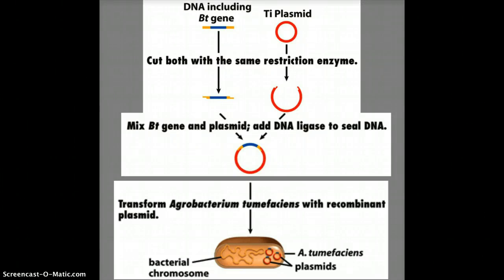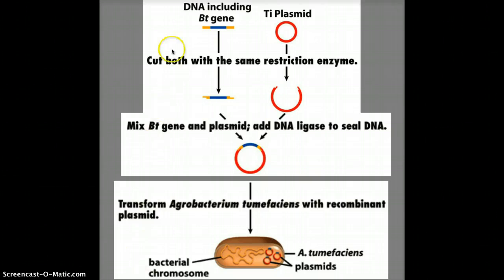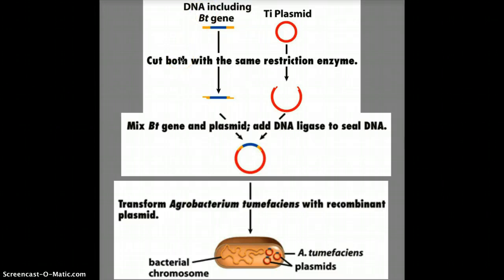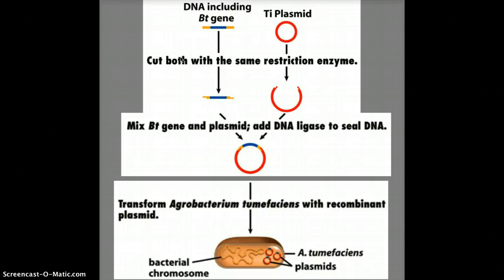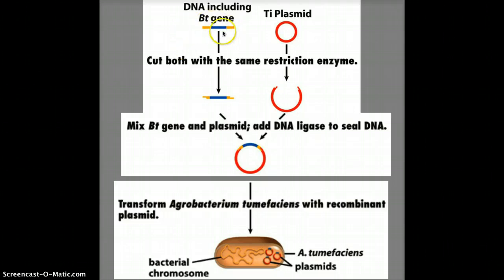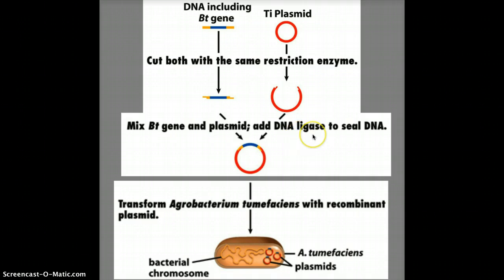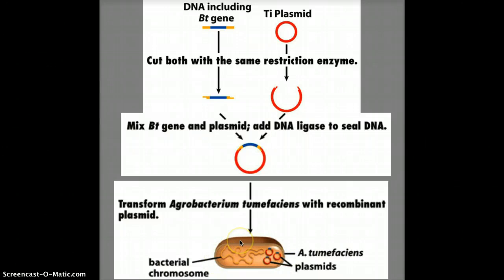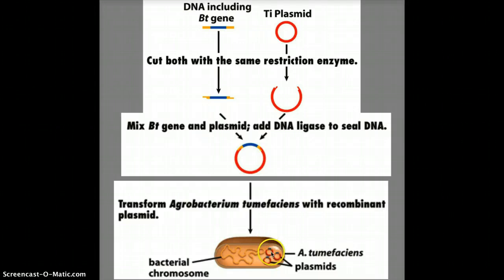Bt gene 1